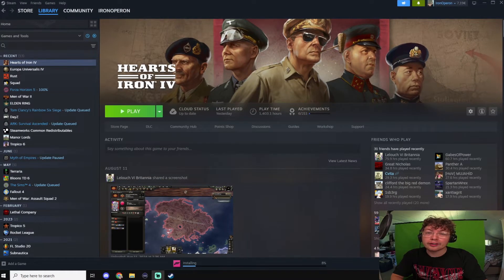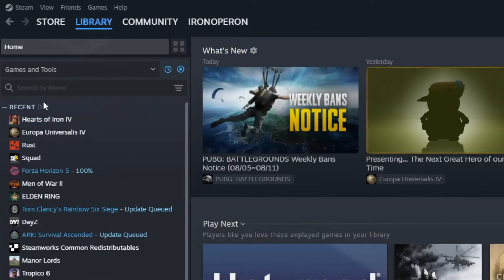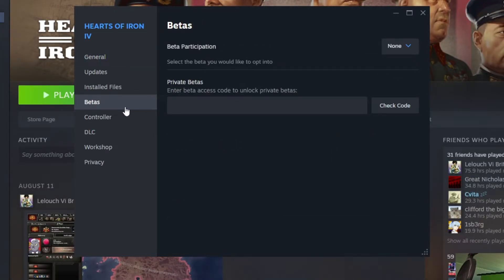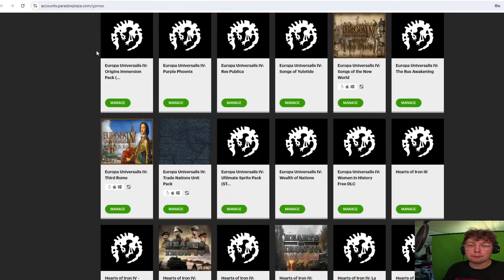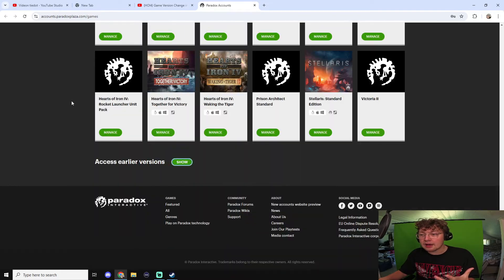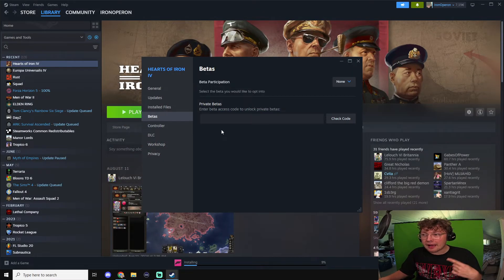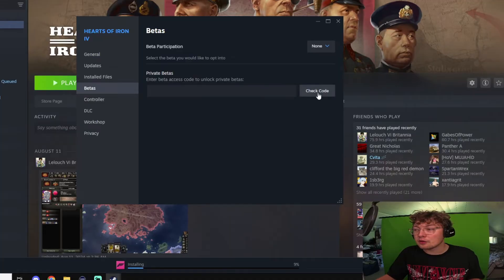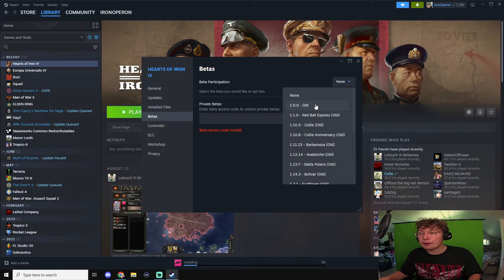How To Change Game Version in HOI4! Hearts of Iron 4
In this video, we will guide you through the process of changing the game version in Hearts of Iron 4 (HOI4). Whether you're looking to revert to an earlier version, test mods, or access beta features, our step-by-step tutorial will make it easy for you to switch versions without any hassle.

Learn about the different methods to change your game version, including using Steam's properties settings, and how to ensure your game files remain intact during the process. We’ll also cover common troubleshooting tips to fix any issues you might encounter while changing versions.

1.Library: Click on the "Library" tab in the top left corner of your Steam client.
2.Right-Click: Right-click on "Hearts of Iron IV" to open "Properties"
3.Betas Tab: In the "Hearts of Iron IV - Properties" window, navigate to the "BETAS" tab.
5.Select Desired Version: In the "Select the beta you would like to opt into" dropdown menu, choose the version you want to switch to. If you're changing to a specific older version, select it from the list.
6.Close Window the Steam will automatically start downloading the selected version, and you will see the download progress in your Steam library.